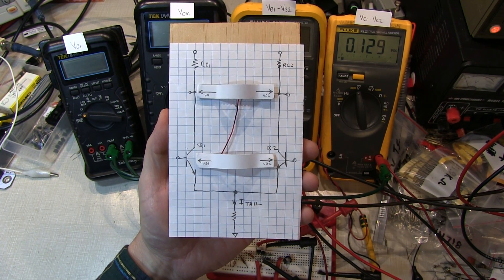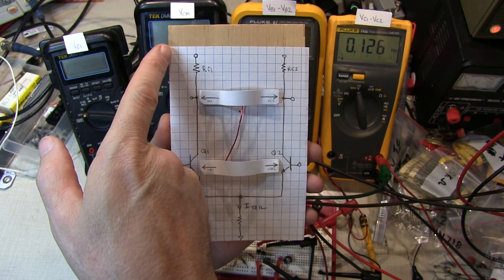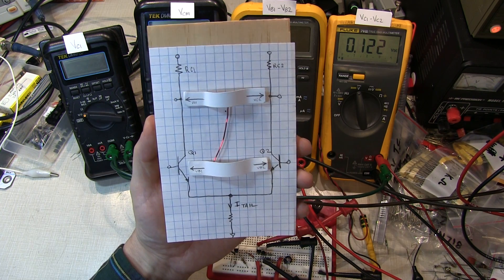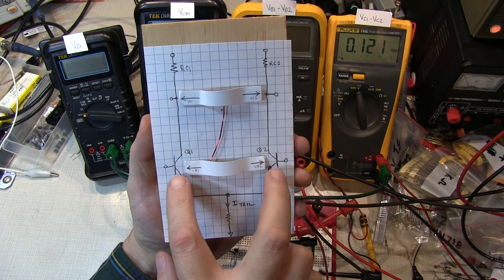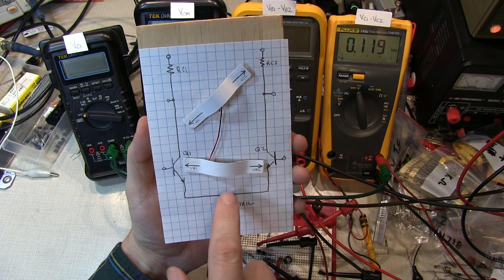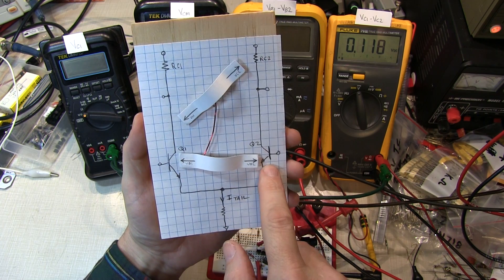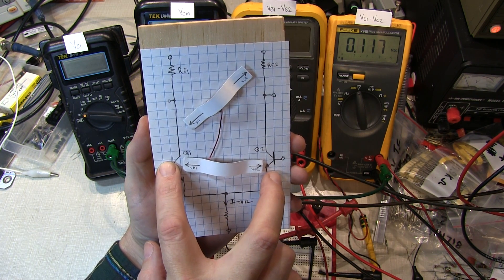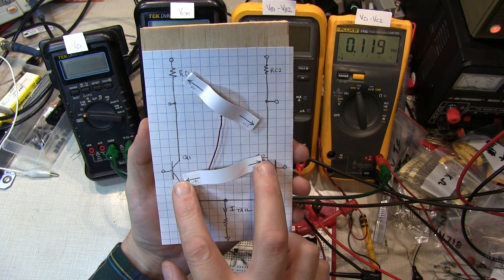#192: Preview of next Back to Basics video on the diff-amp, long-tailed pair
Here's a "raw" clip that is part of the next video I'm working on, which is a Back to Basics video on the differential amplifier, also known as a long-tailed pair or emitter coupled pair.  This clip shows a "mechanical simulator" I use to illustrate the voltage relationships in a diff-amp.